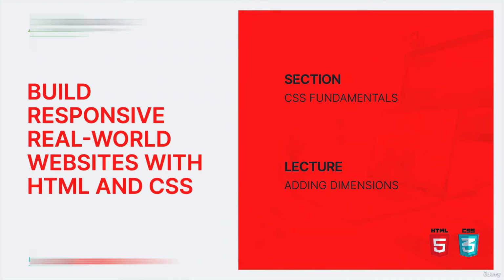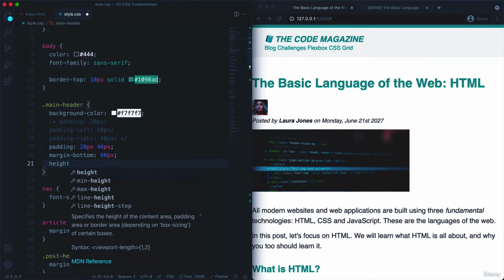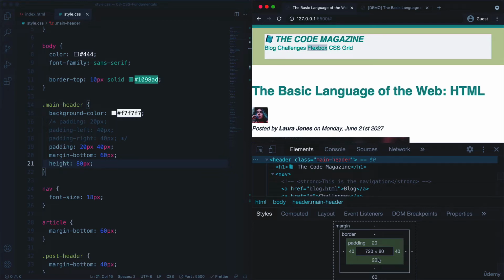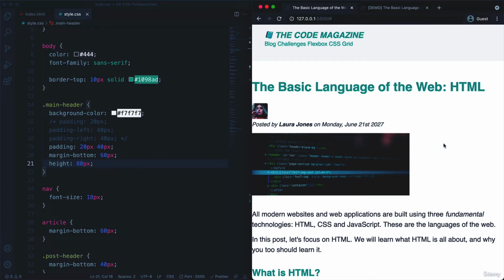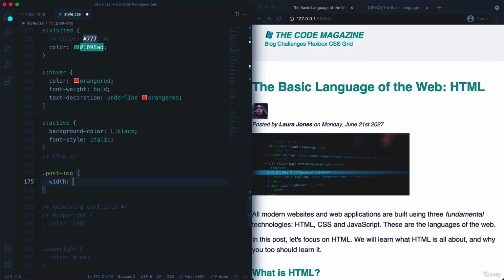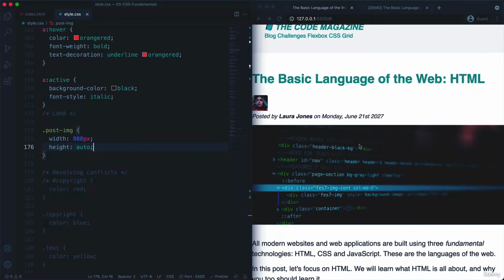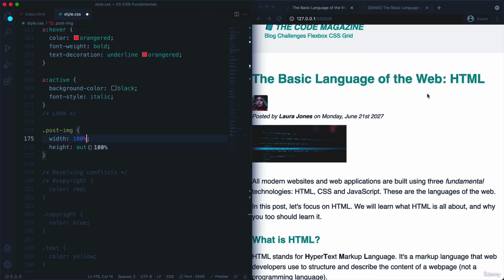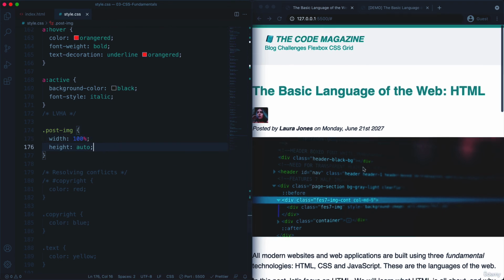036 Adding Dimensions